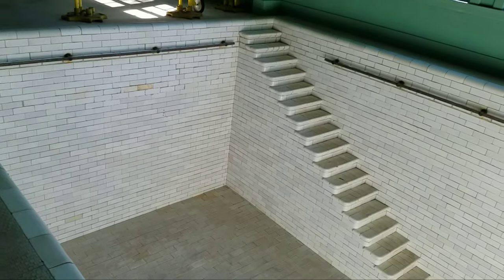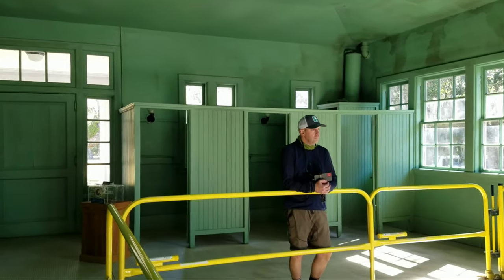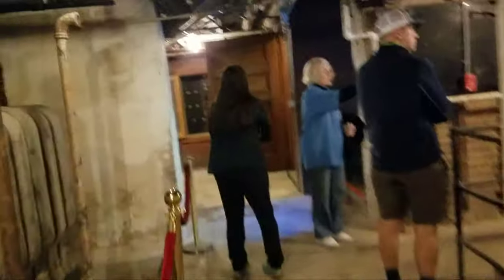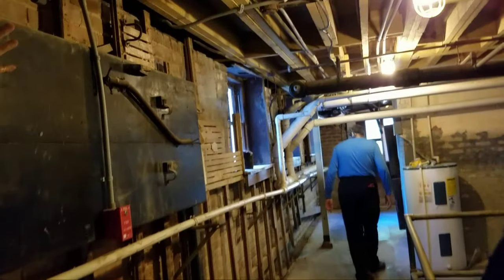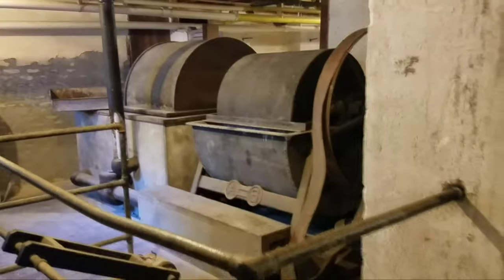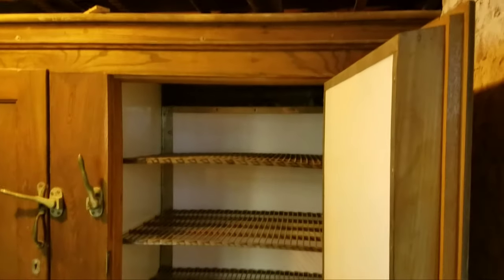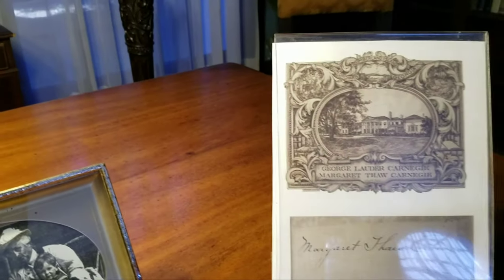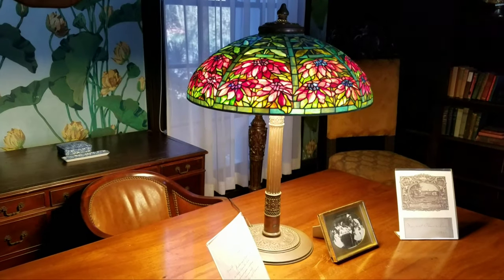Cumberland Island, Georgia - Plum Orchard quick tour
This was our quick tour through the Plum Orchard home on Cumberland Island. The regular tour is much longer and more detailed.